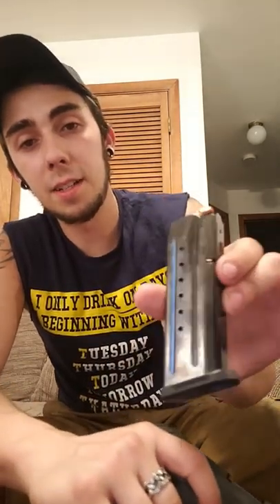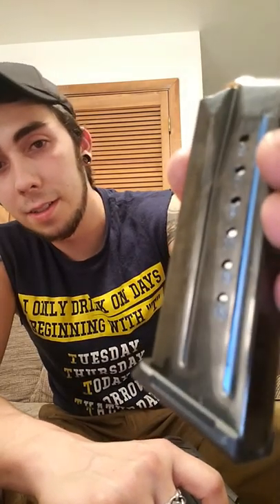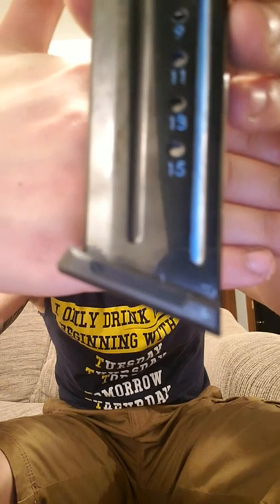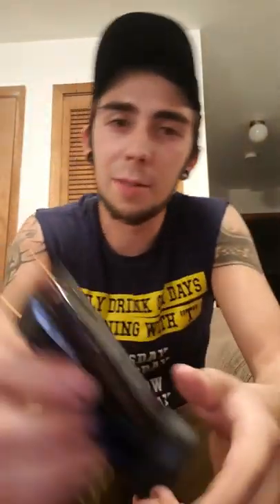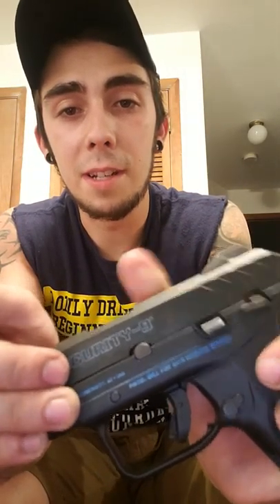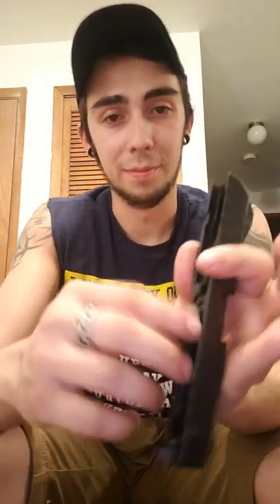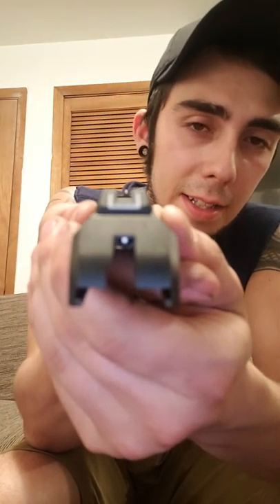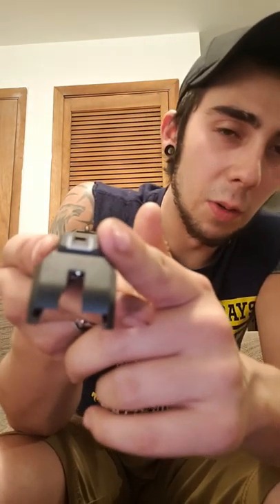Security 9!! Cowboys review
First ever video figured id try it out this is an amazing gun by ruger